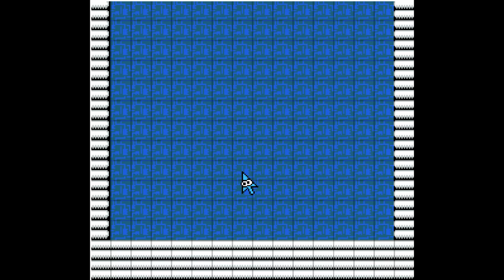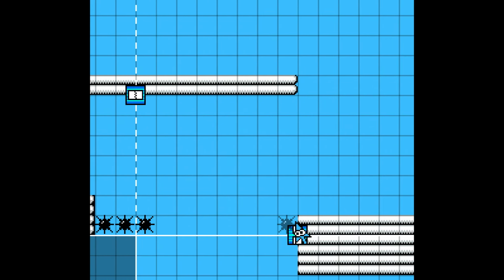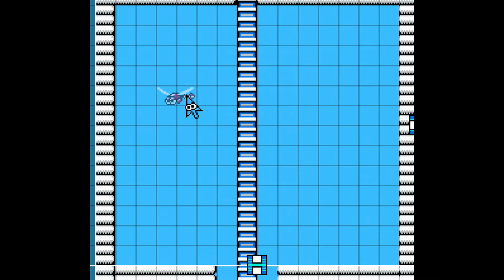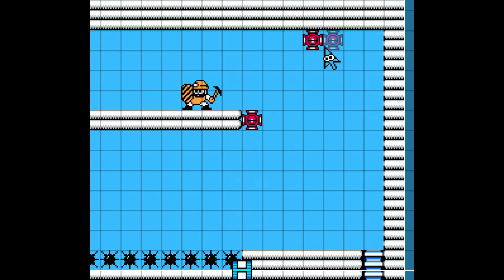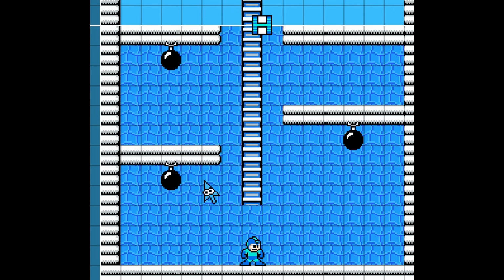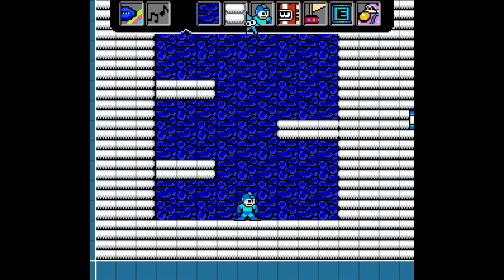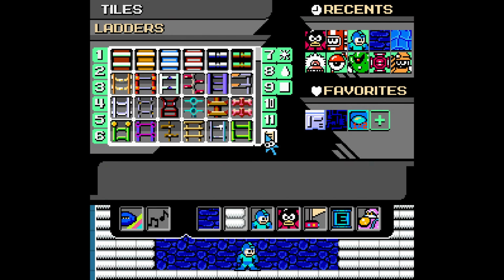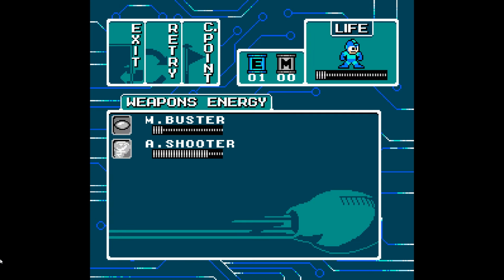Designing A Level (Mega Man Maker Monday - Episode 23) with Special Guest Hannu Mäkinen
Designing a level with Hannu Mäkinen
Mega Man Maker Monday - Episode 23